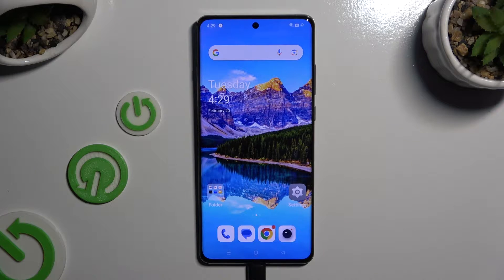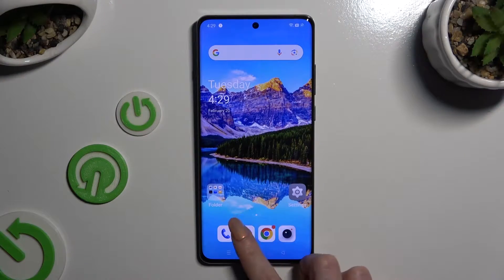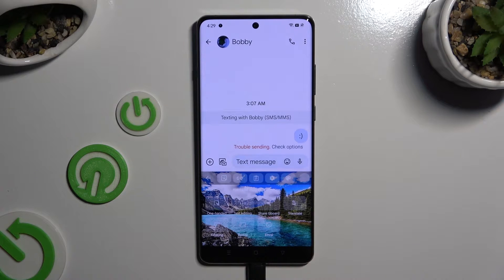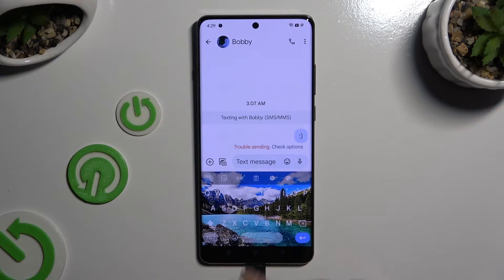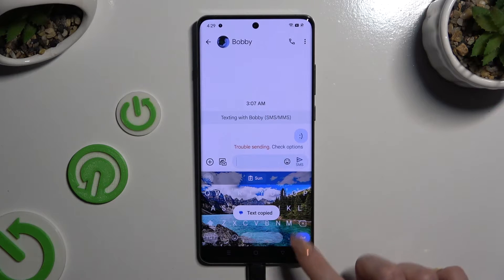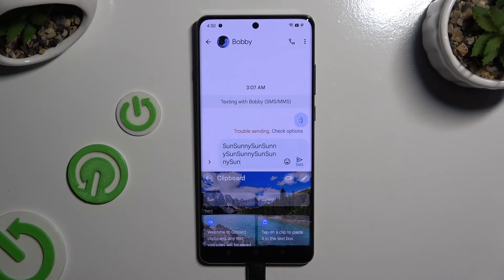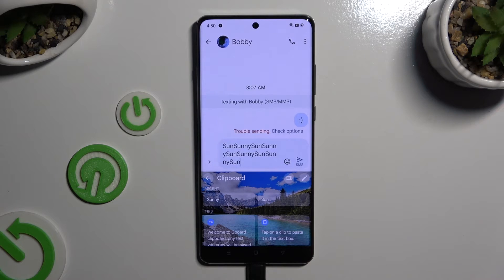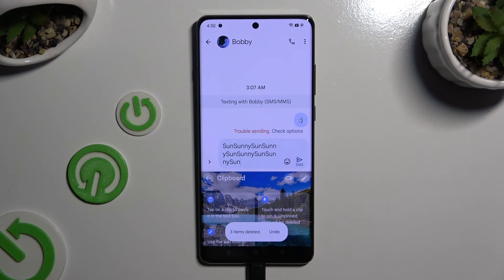How To Activate Keyboard Clipboard In OnePlus 12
Optimize your typing experience on the OnePlus 12 by activating the keyboard clipboard feature. This tutorial guides you through the steps to enable and utilize the keyboard clipboard, allowing you to efficiently manage copied text and enhance your productivity.

What is the keyboard clipboard feature on the OnePlus 12, and why is it useful?
Where can users find the option to activate the keyboard clipboard on their OnePlus 12?
How does activating the keyboard clipboard improve text input and management?
Can users access previously copied text easily with the keyboard clipboard on the OnePlus 12?
Are there any limitations or restrictions on the amount of text stored in the keyboard clipboard?
Can users customize keyboard clipboard settings or preferences?